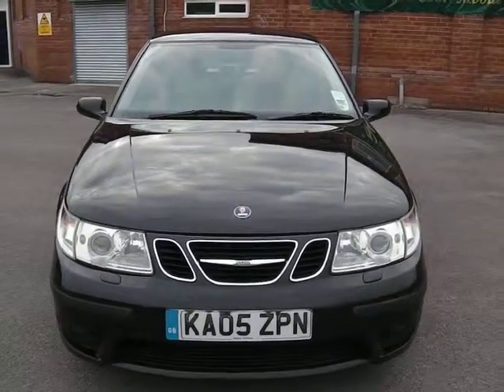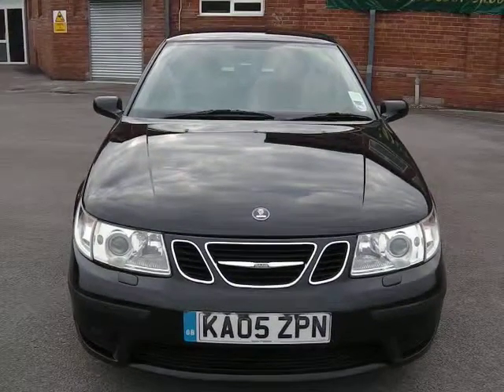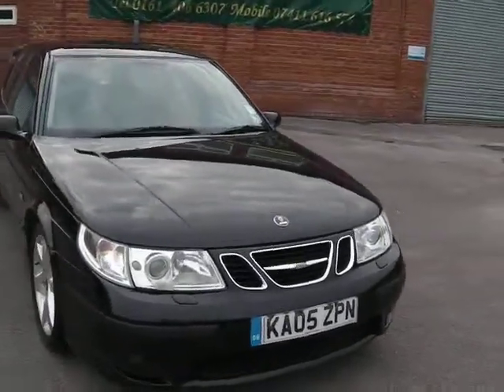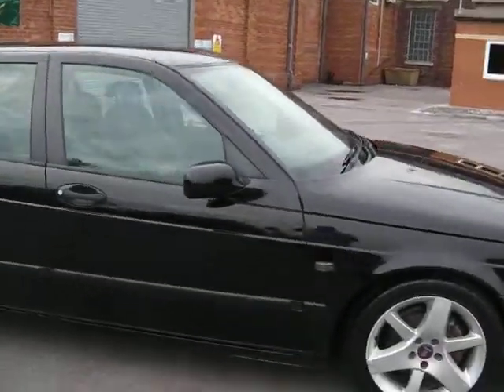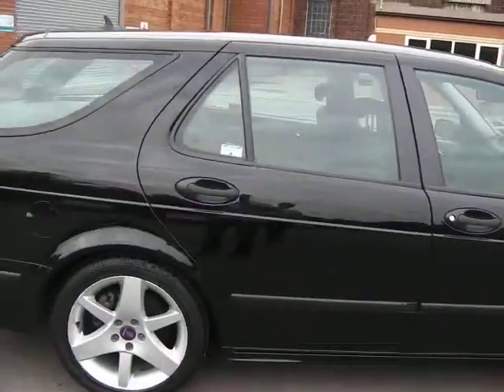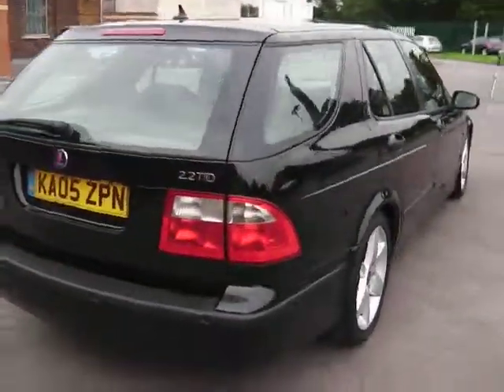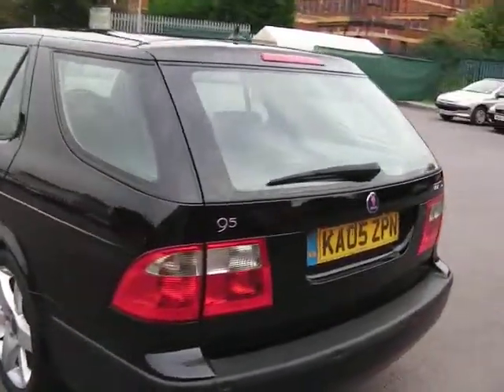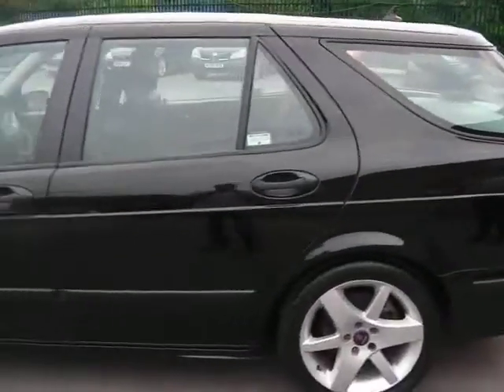SAAB 9-5 2.2 TDI Vector Sport Estate AT